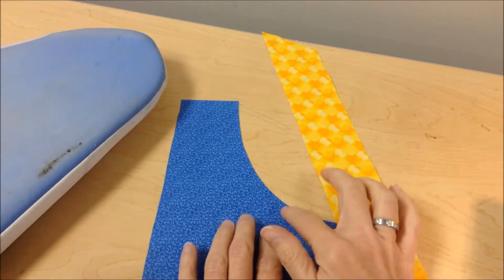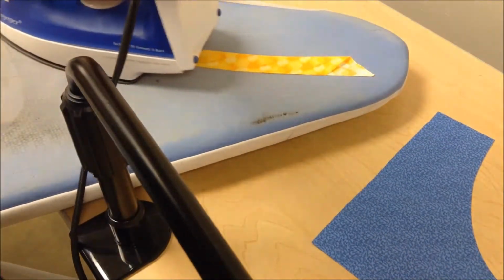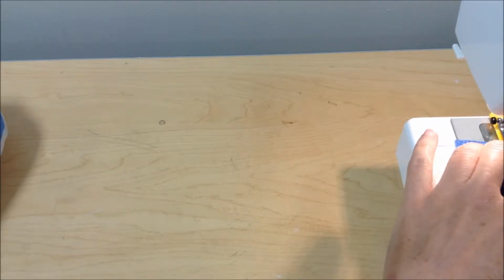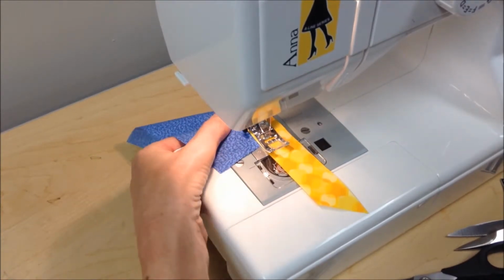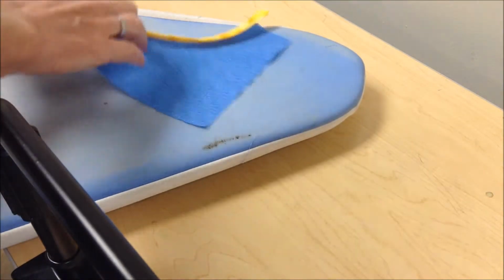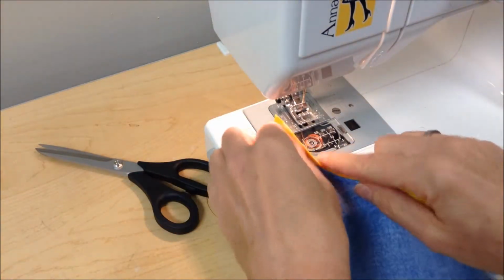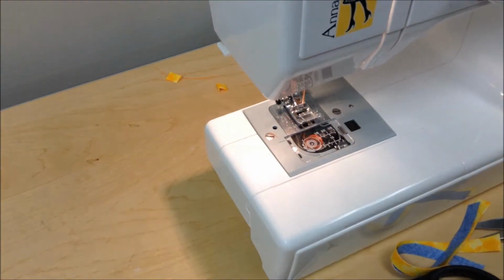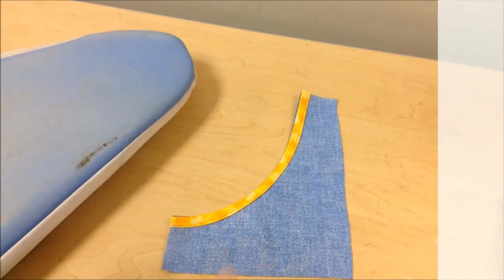French Bias Finish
How to make French bias binding for and edge finish.